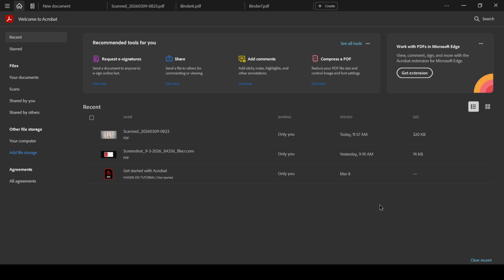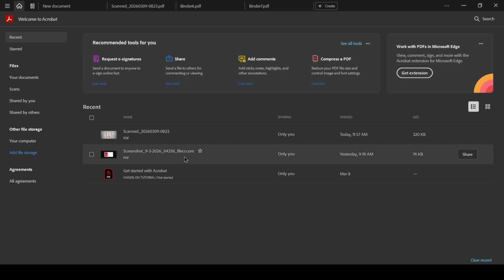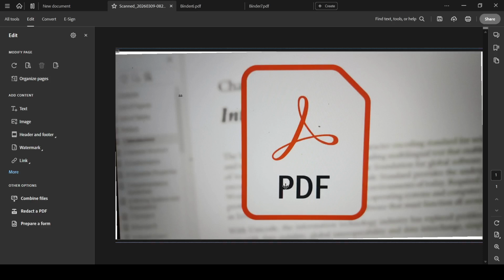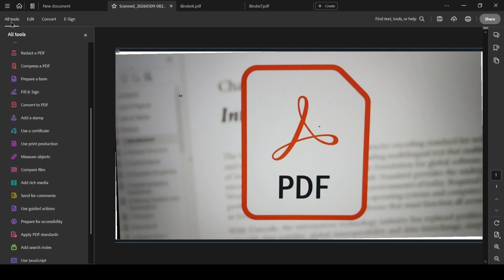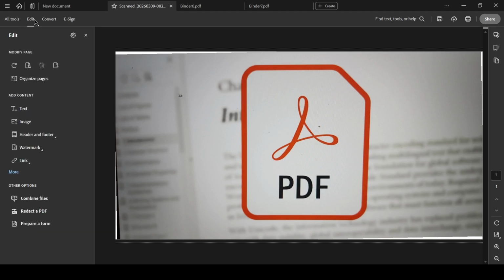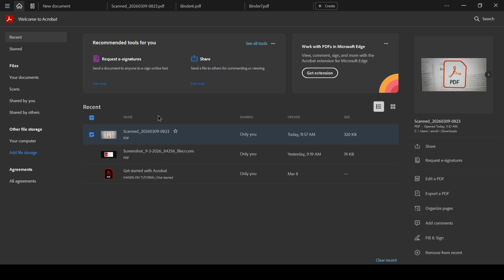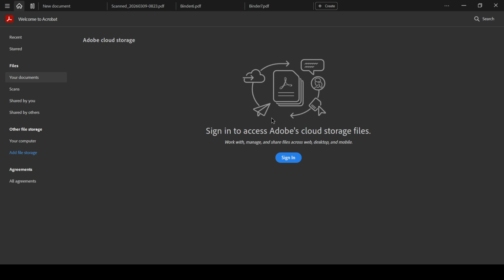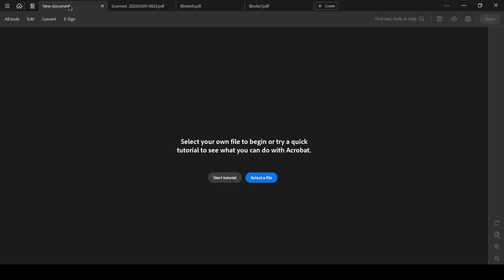How To Launch Adobe Acrobat (Easiest Way) (2026 Guide)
Get your workflow started quickly by learning the most efficient ways to launch Adobe Acrobat within the modern 2026 software environment. This tutorial covers the fastest methods to open the application on both Windows and macOS, including setting up desktop shortcuts and using the Creative Cloud desktop manager for instant access. You will also see how to pin the app to your taskbar or dock to ensure your essential B2B document tools are always just one click away.

The guide further explains how to trigger Acrobat directly from your web browser or file explorer to streamline how you handle incoming PDF documents. By optimizing how you launch the software, you can eliminate startup delays and transition seamlessly into your editing, signing, or organizing tasks. This is a foundational guide for ensuring your digital workspace is set up for maximum productivity and professional document management from the moment you power on your computer.